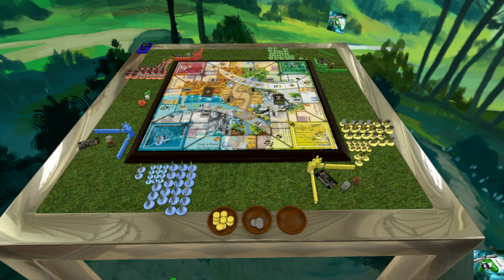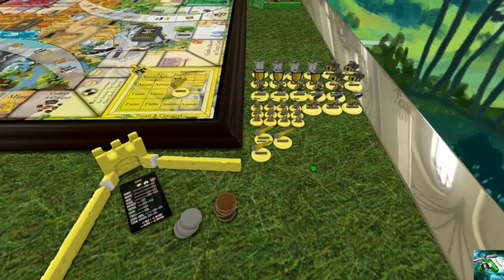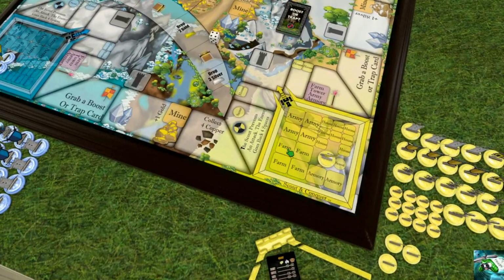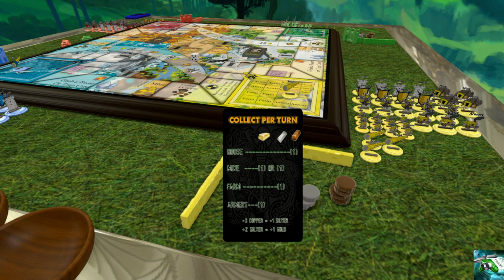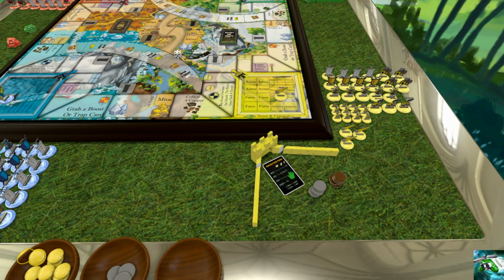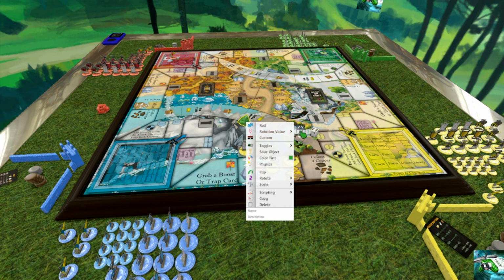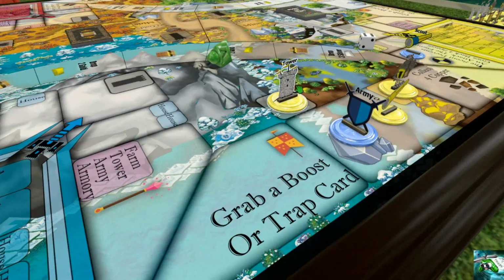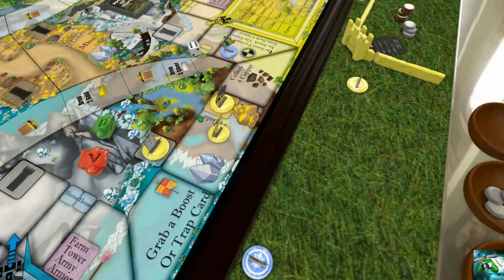Basic Game Guide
here is the board description for S&C